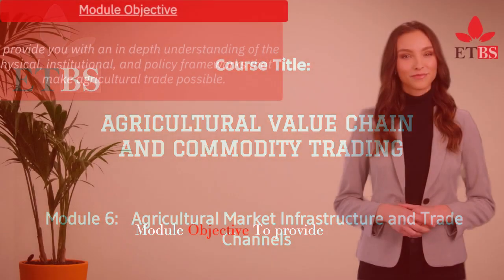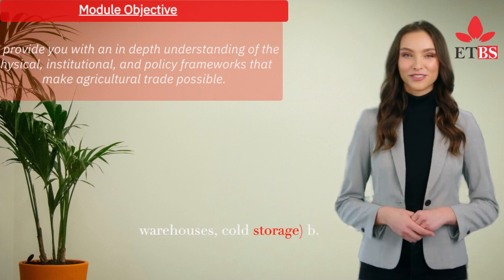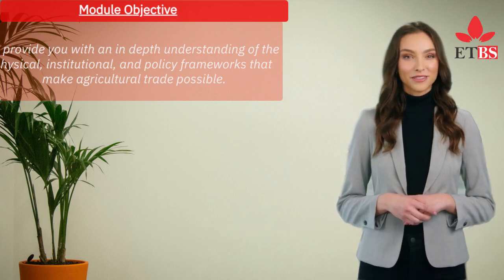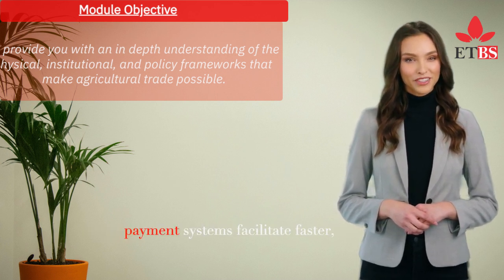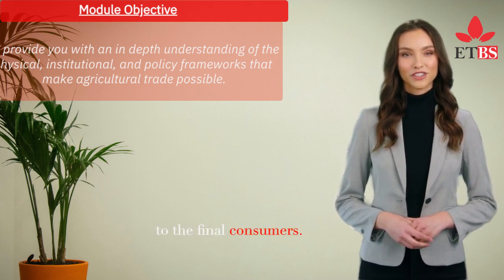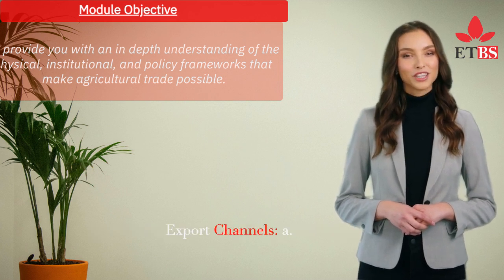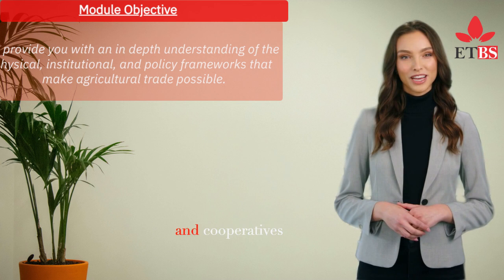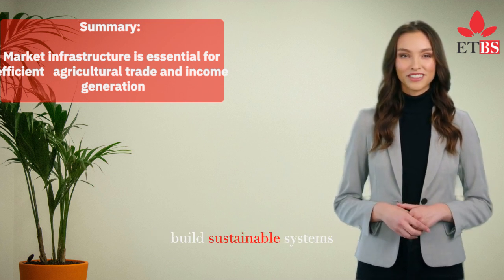AGRICULTURAL VALUE CHAIN AND COMMODITY TRADING Module 6 Agricultural Market Infrastructure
To provide you with an in-depth understanding of the physical, institutional, and policy frameworks that make agricultural trade possible. This module explores the types, roles, and impact of agricultural market infrastructure and the pathways (channels) through which agricultural products move from producers to end users in both domestic and international markets.
I. Understanding Agricultural Market Infrastructure
Agricultural market infrastructure refers to the entire system of physical facilities, technologies, and services that support the efficient marketing of agricultural products. These infrastructures are the backbone of trade, as they enable farmers to connect with buyers, add value to their products, and access broader markets.
Market infrastructure includes:
Physical structures (markets, roads, warehouses, cold storage)

Supporting services (weighing, grading, banking, ICT, insurance)

Institutional frameworks (policies, regulations, market information systems)

Without proper infrastructure, even the best produce can rot, become undervalued, or never reach the market. This widens the rural-urban economic divide and discourages agricultural investment.
II. Categories of Agricultural Market Infrastructure
1. Physical Infrastructure
These are the tangible, built structures that support the storage, movement, and selling of farm products:
Rural Roads & Transportation:
 Enable movement of produce from farms to markets; poor roads increase time, costs, and losses.

Market Centers & Trading Hubs:
 Open and enclosed spaces (rural periodic markets, urban wholesale markets, international commodity exchanges) where buyers and sellers meet.

Storage Facilities:
 Warehouses, silos, cold rooms; they prevent spoilage and help stabilize prices.

Processing Units & Abattoirs:
 Located near farms or markets; add value to raw produce.

Packaging & Grading Centers:
 Provide standardized packaging and classification services to enhance quality perception.

Weighbridges & Measurement Facilities:
 Ensure transparent transactions between traders and producers.